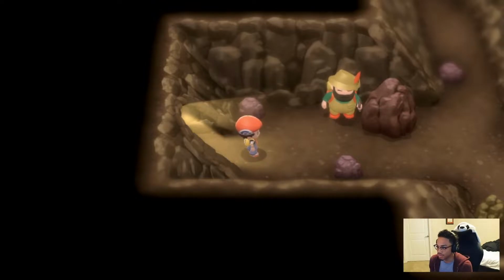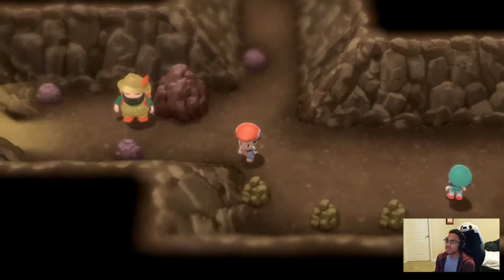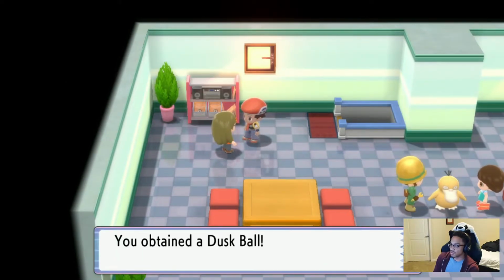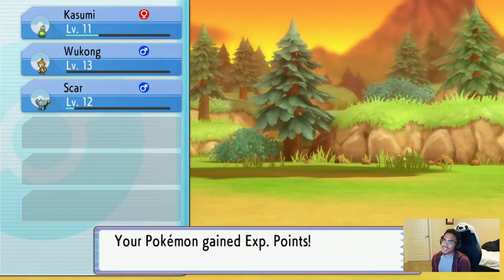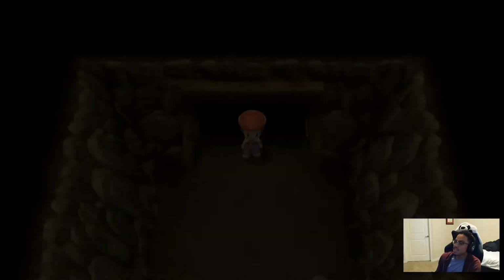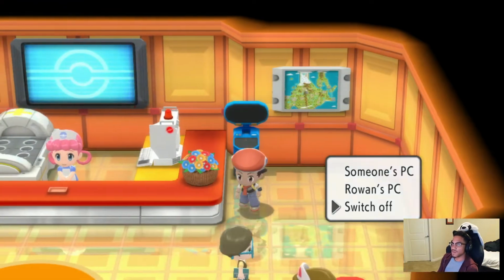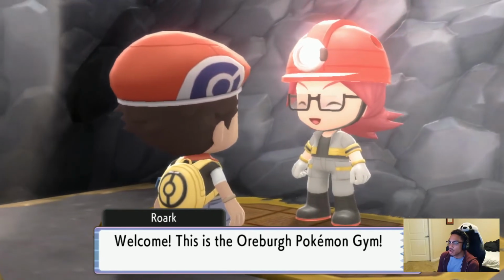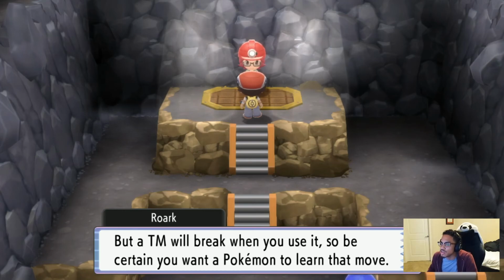Pokémon Brilliant Diamond | Episode 4 | Gym Leader Roark